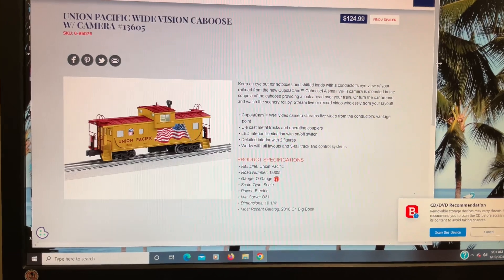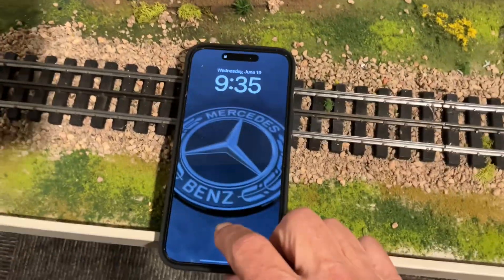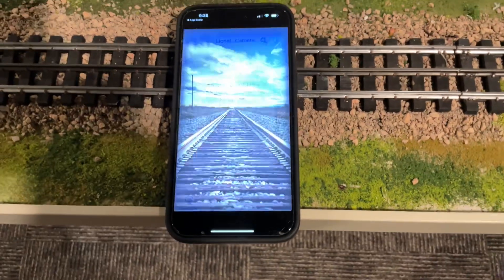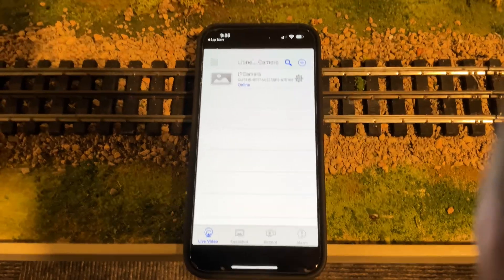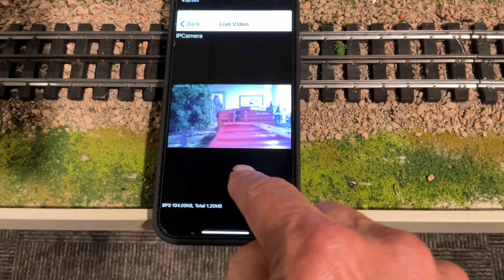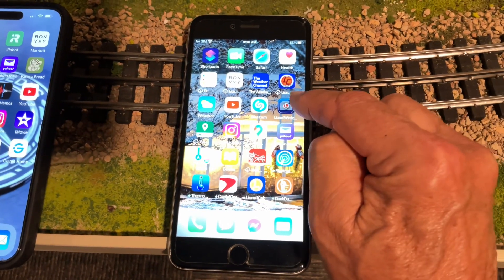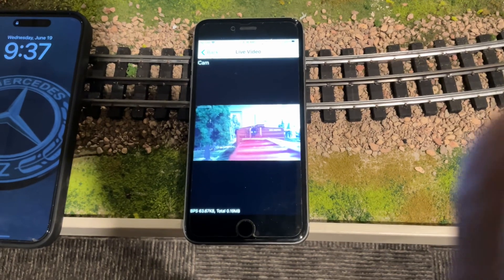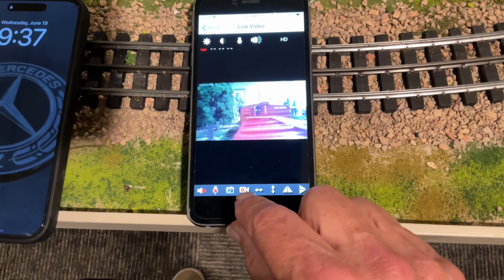Important information about the Lionel Cupola Cam Caboose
There are compatibility issues with the wireless camera application released by Lionel.   Good news, Lionel is making corrections and will release a new version in August of 2024.